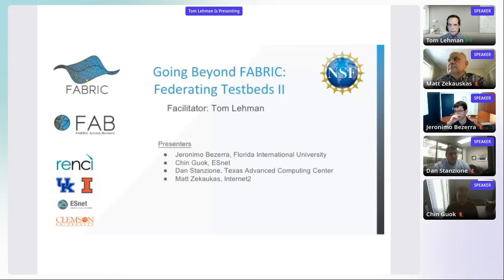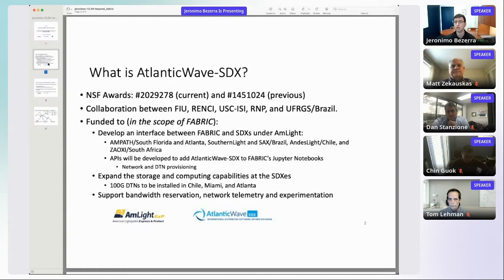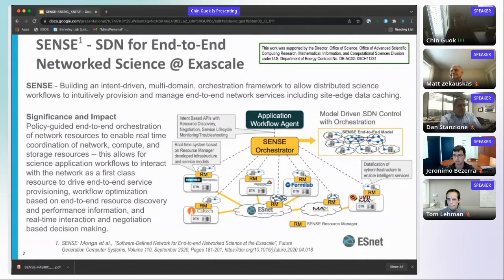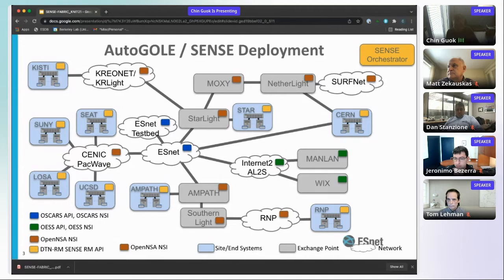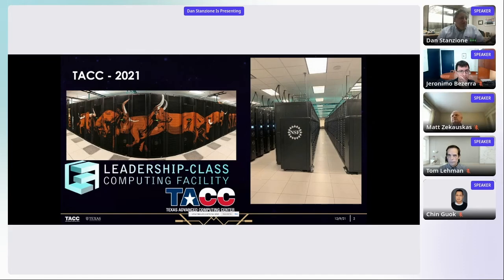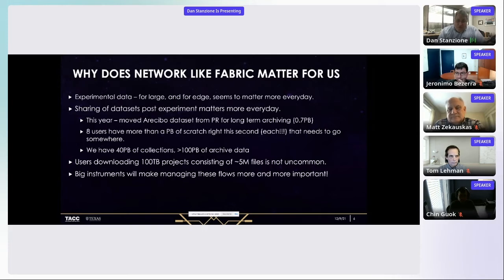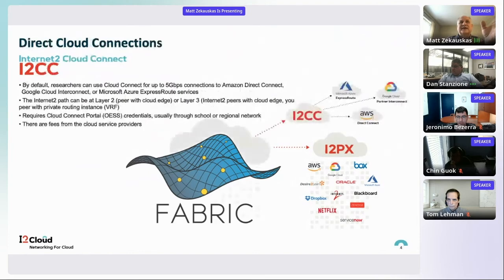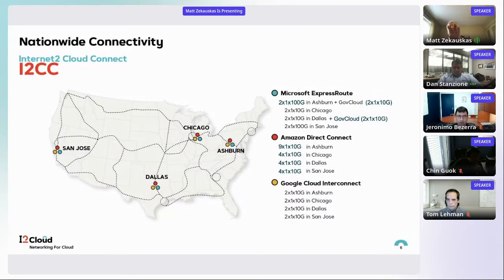KNIT Winter 21: Going Beyond FABRIC Fed Testbeds Part 2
In this session, we will explore experimentation across FABRIC and other NSF testbeds. We will highlight international networks, ESnet's SENSE project, connection to HPC, and Internet2's connection to commercial clouds.

Presenters:
- Jeronimo Bezerra
- Chin Guok
- Dan Stanzione
- Matt Zekaukas